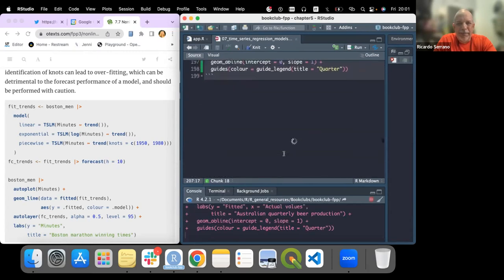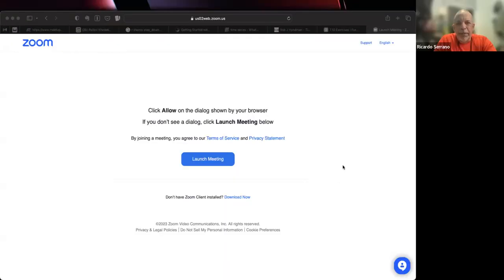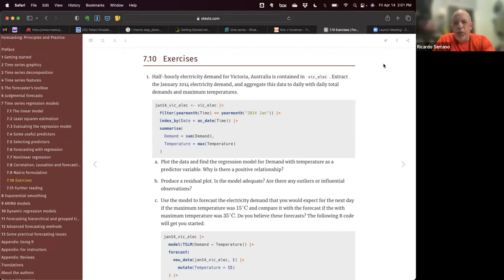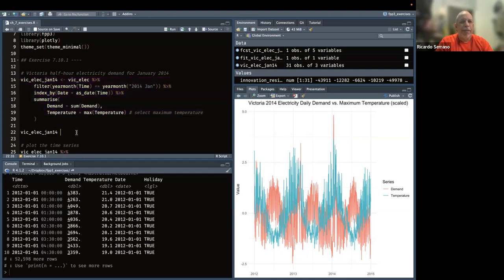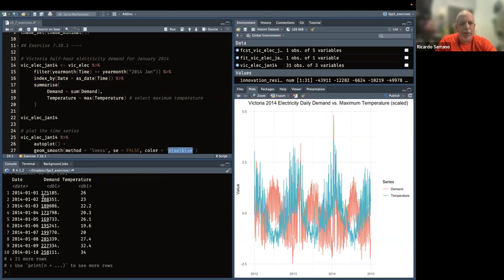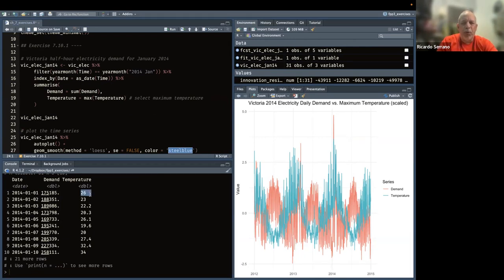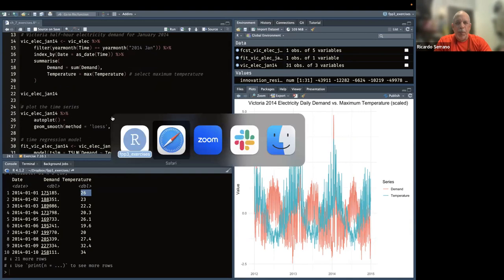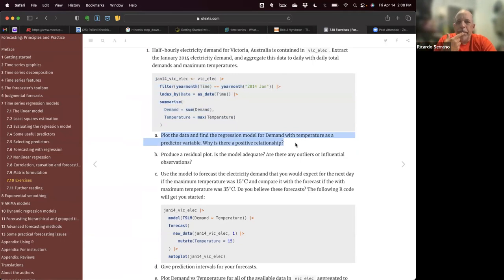Forecasting: Principles and Practice: Time series regression models (fpp02 7)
Ricardo J. Serrano leads a discussion of the exercises from Chapter 7 ("Time series regression models") from Forecasting: Principles and Practice by Rob J Hyndman and George Athanasopoulos on 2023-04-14, to the R4DS FPP Book Club, Cohort 2.